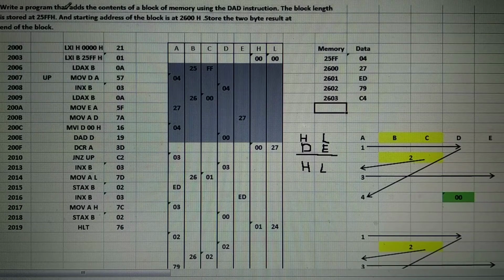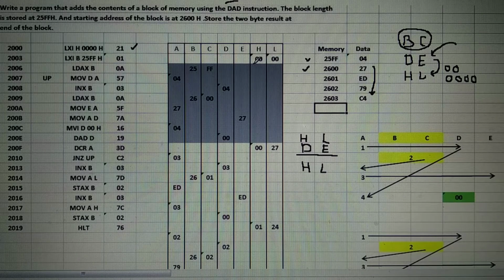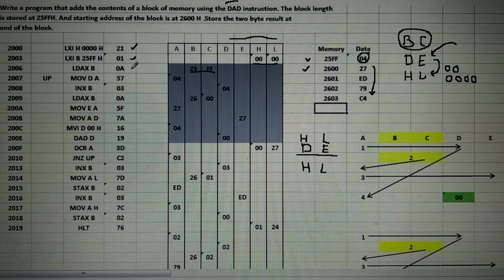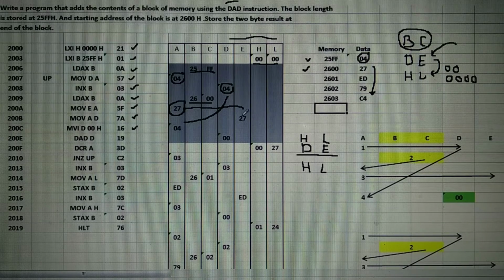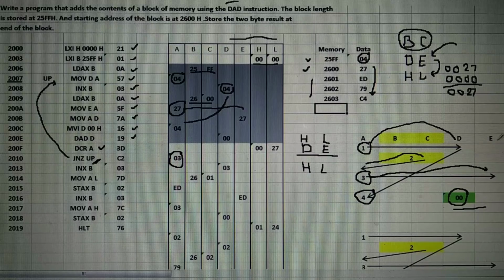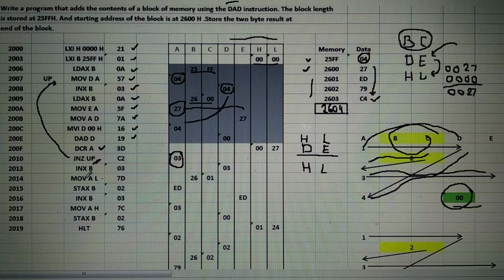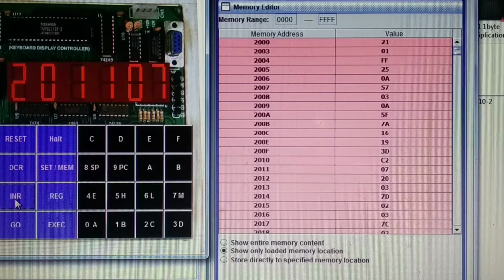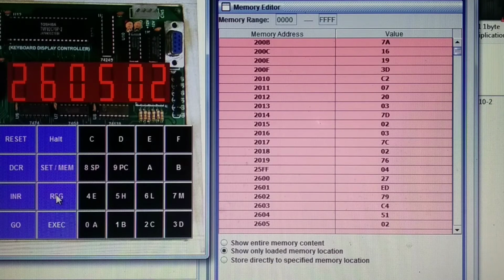2 1 ADD CONTENTS OF BLOCK OF MEMORY WITH DAD INSTRUCTION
Write a program that adds the contents of a block of memory using the DAD instruction. The block length is stored at 25FF H. And starting address of the block is at 2600 H. Store the two byte result at end of the block

2000  LXI H 0000 H  21
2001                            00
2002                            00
2003  LXI B 25FF H       01
2004                            FF
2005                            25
2006  LDAX B                  0A
2007 UP  MOV D A          57
2008  INX B                   03
2009  LDAX B                  0A
200A  MOV E A          5F
200B  MOV A D          7A
200C  MVI D 00 H         16
200D                           00
200E  DAD D                 19
200F  DCR A                 3D
2010  JNZ UP                C2
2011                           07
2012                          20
2013  INX B                 03
2014  MOV A L         7D
2015  STAX B                02
2016  INX B                03
2017  MOV A H        7C
2018  STAX B                02
2019  HLT                       76